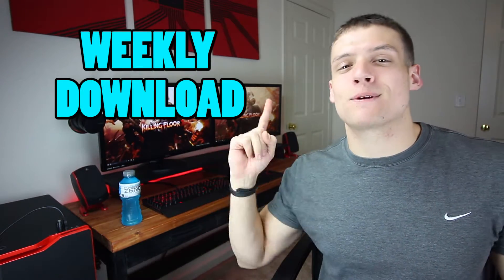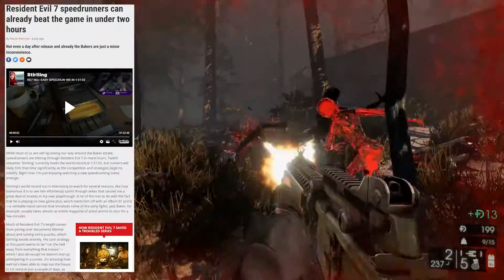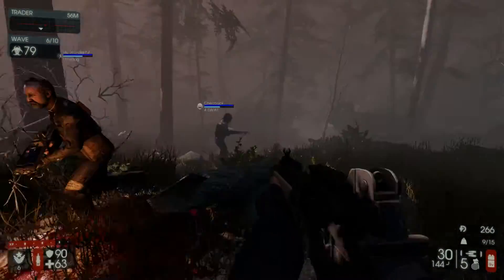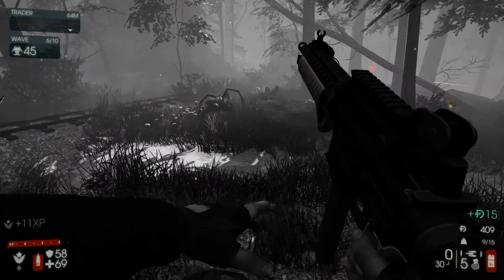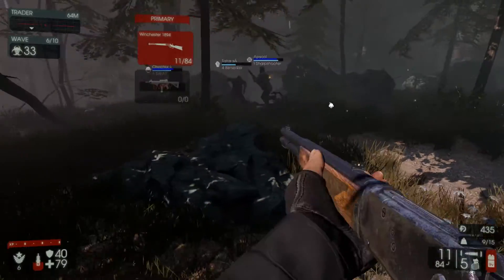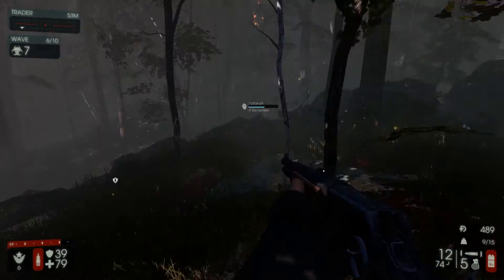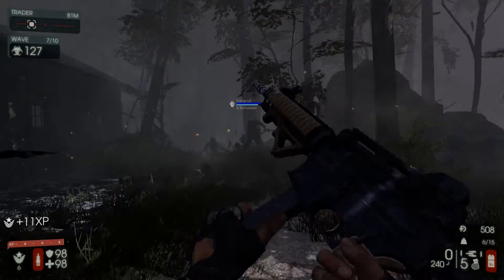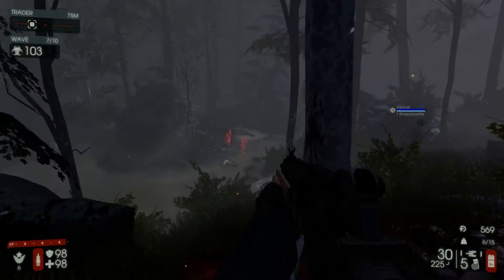Resident Evil 7, Important Steam Update, Galaxy S8 -- Weekly Download #28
PLEASE let me know what you guys think of the new series, Weekly Download! This series will be an awesome way for you guys to get your Tech and PC Gaming news quickly! Any suggestions let me know down below and also make sure you tell me which game to play for next week!

Gameplay: Killing Floor 2 (PC) 1440p (Down-scaled to 1080p)
Sources(in order):
Amazon Shopping Link (Supports Me!)